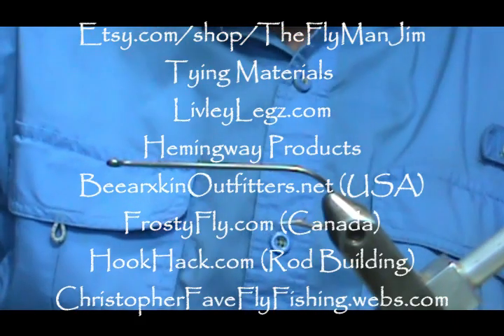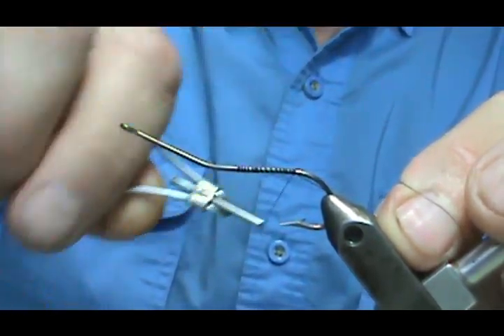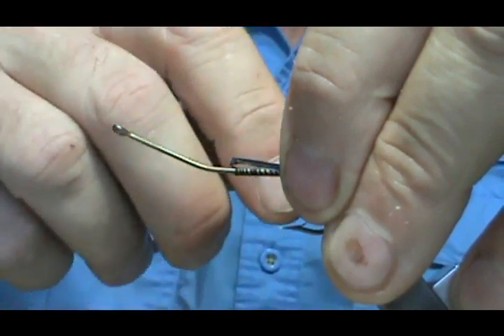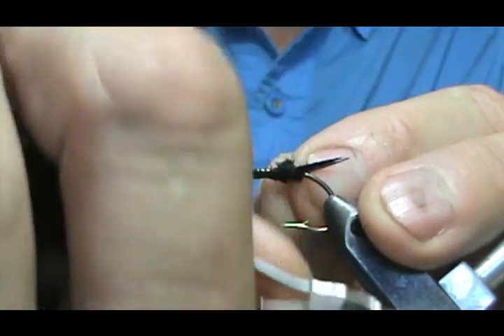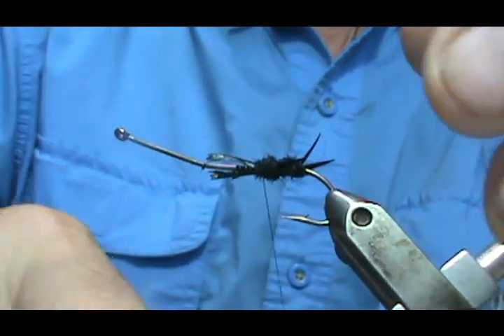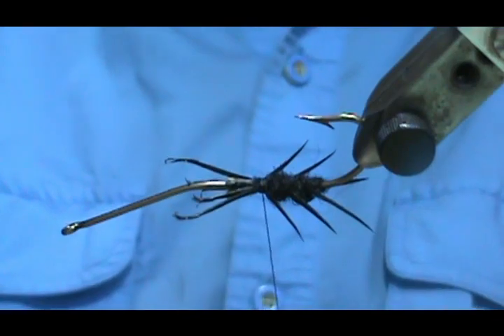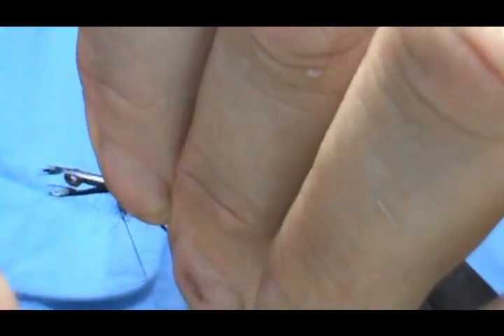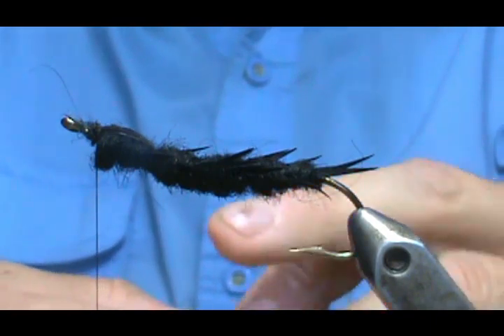Beginner Fly Tying a Swimming Hellgrammite with Jim Misiura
Hook : 4xl #4
Thread : Black
Tail/Legs : Black Goose Biots
Body : Black Wool Roving